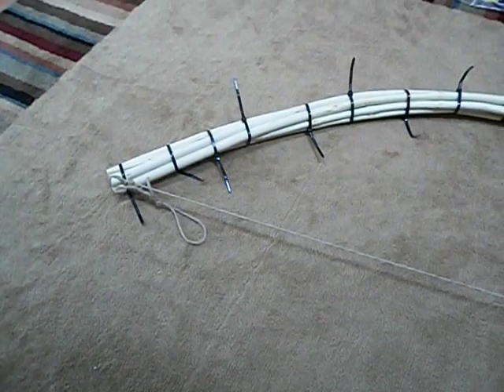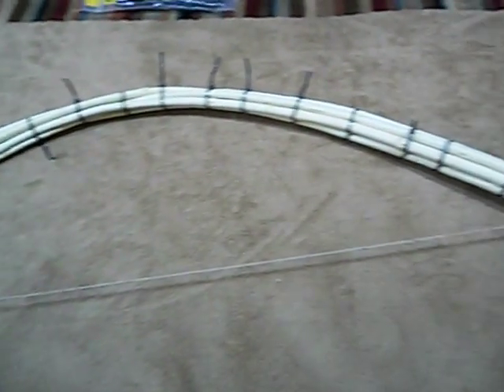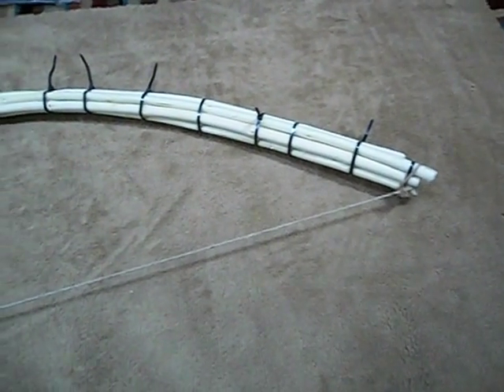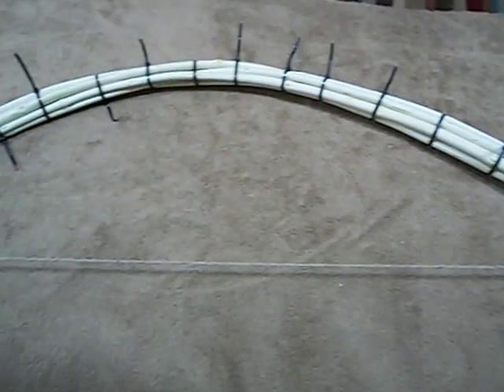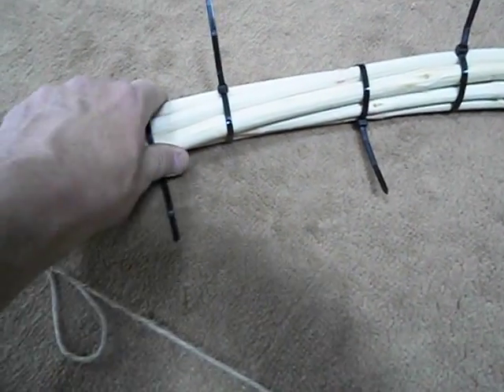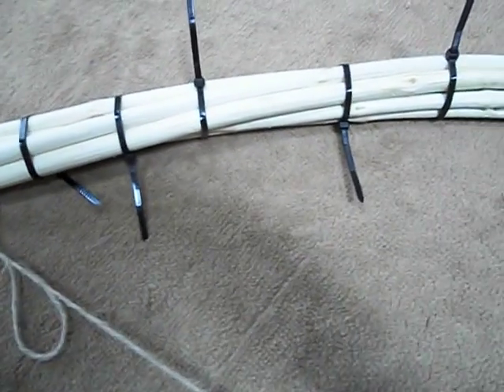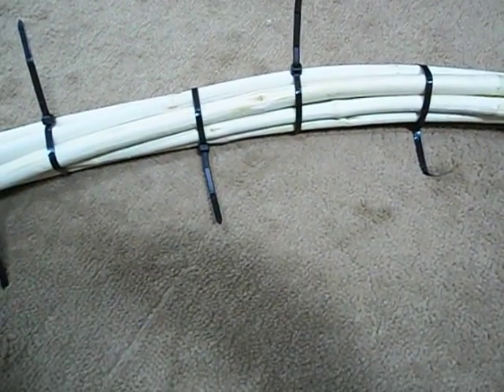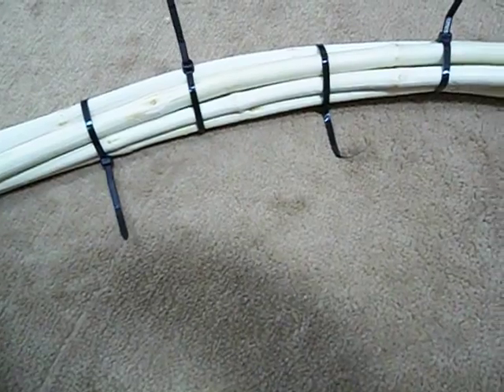MAKING A BEAVER HOOP #3 - TRAPPING